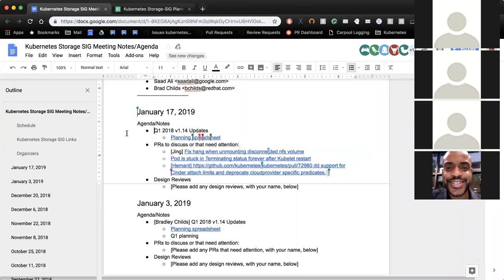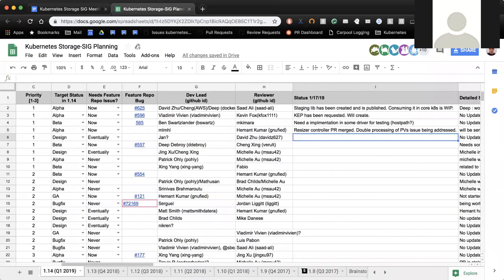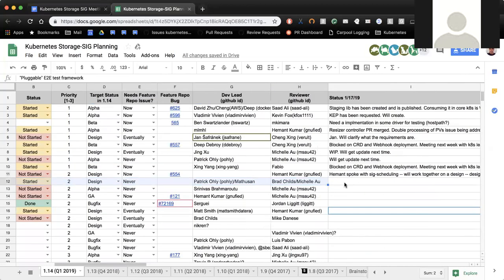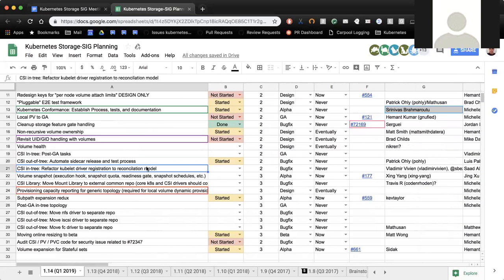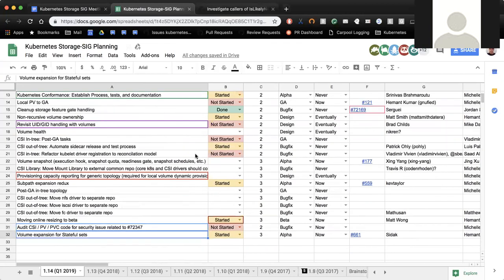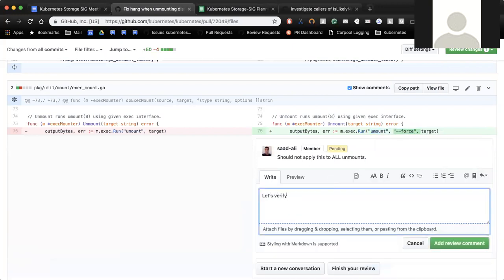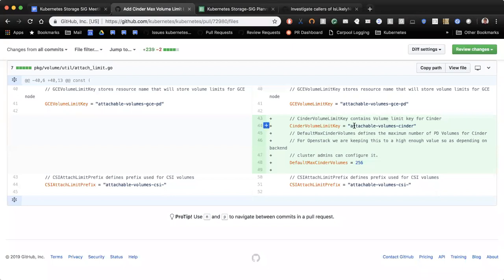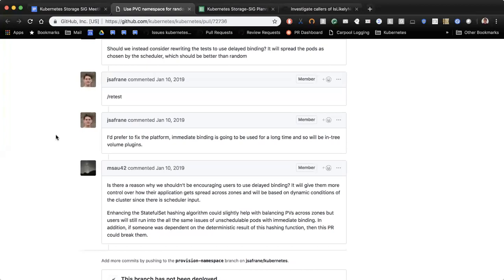Kubernetes SIG Storage 20190117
Kubernetes Storage Special-Interest-Group (SIG) Meeting - 17 January 2019

Chat Log:

None